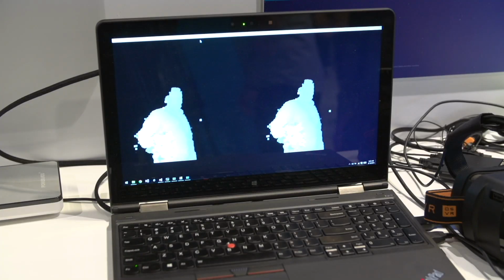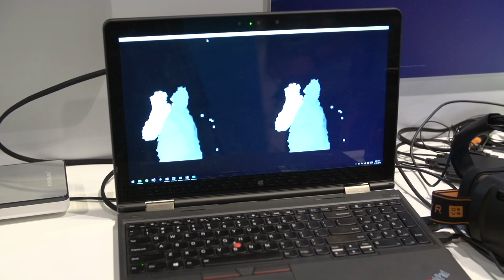HELIOS - Enhanced Vision to Empower the Visually Impaired with Intel® RealSense™ | Intel Software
HELIOS employs Intel® RealSense™ technology to provide a series of accessibility features for visually impaired individuals, empowering them to perform actions and tasks with more confidence and ease.

Check out more projects or share your own on Intel® Dev Mesh